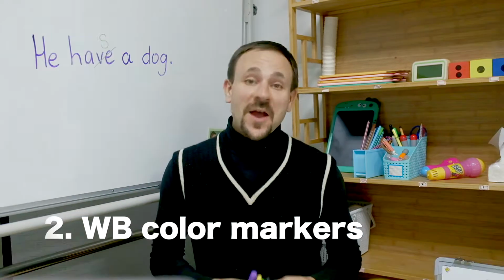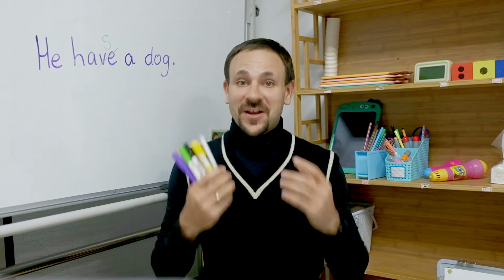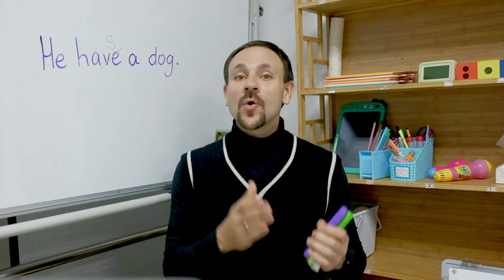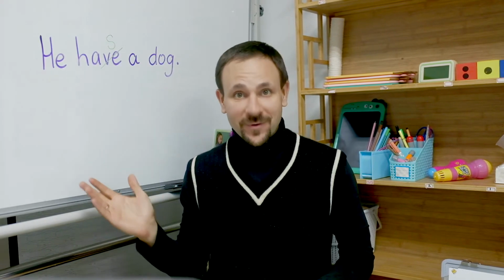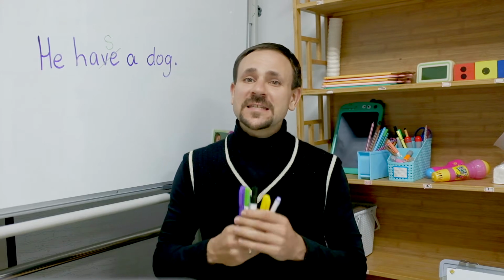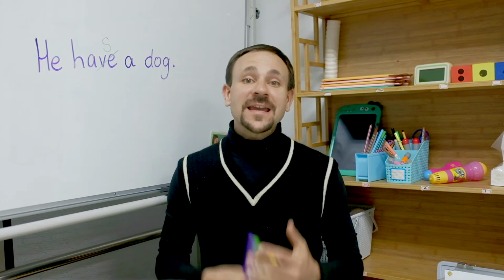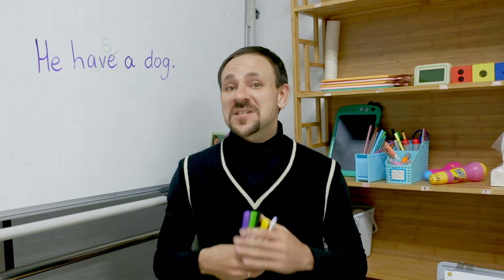12 Must-have teaching PROPS for an EFL OFFline classroom.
In this video, we talk about 12 teaching props worth 30-60 dollars that will help engage students and will make teaching more effective and fun.
Credits:
Author and narrator -  Ganziuk Oleksii
Cameraman and editor - Pekarskyi Iakiv
Copyright @ Ganziuk Oleksii and Pekarskyi Iakiv. Any illegal reproduction of this content in any form will result in immediate action against the person concerned.